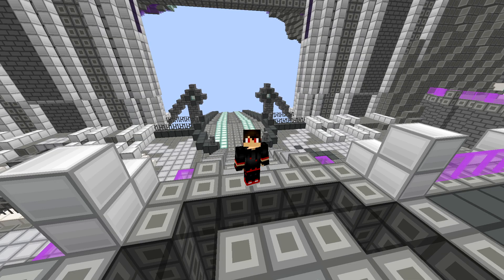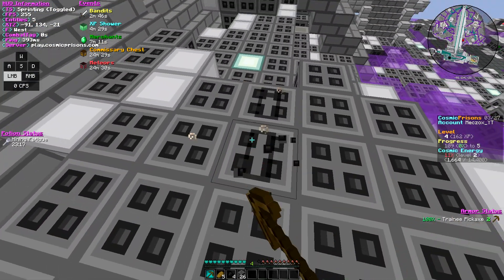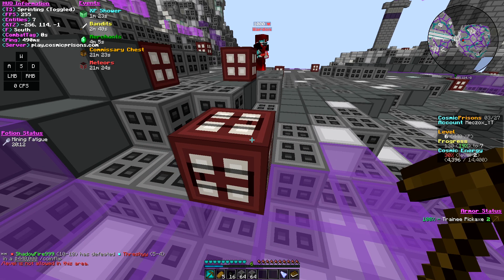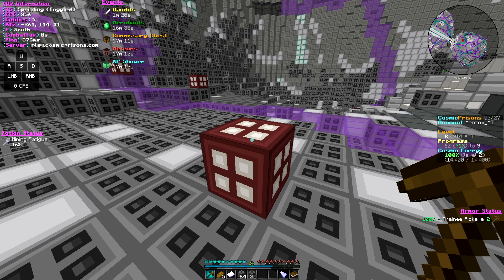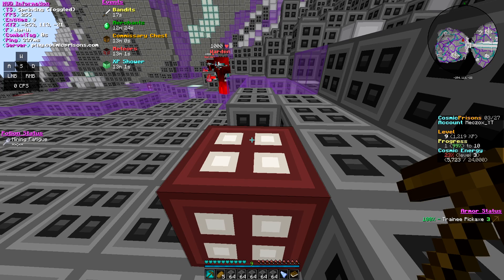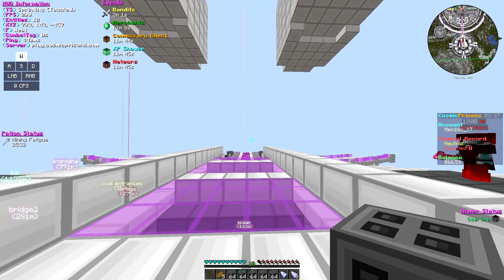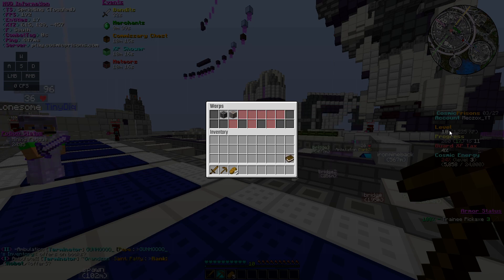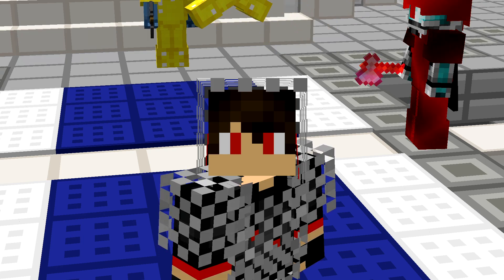Starting Out Life In Prison(Minecraft Cosmic Prison Xeon Planet)Minecraft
Today we are playing on CosmicPrison on Xeon planet
Peripherals

G.SKILL RIPJAWS KM780

Logitech - G203 Prodigy Wired Optical Mouse

Kingston - HyperX Cloud Stinger Headset
My PC Spec
Intel - Core i7-8700K 3.7 GHz 6-Core Processor

Corsair - H100i PRO 75 CFM Liquid CPU Cooler

MSI - Z370 GAMING M5 ATX LGA1151 Motherboard

G.Skill - Trident Z RGB 16 GB (2 x 8 GB) DDR4-3200 Memory

ADATA - XPG SX8200 480 GB M.2-2280 Solid State Drive

Western Digital - Caviar Blue 1 TB 3.5" 7200RPM Internal Hard Drive x2

Gigabyte - GeForce GTX 1070 Ti 8 GB Video Card

Cooler Master - MasterCase H500 ATX Mid Tower Case

Cooler Master - 550 W 80+ Bronze Certified Semi-Modular ATX Power Supply

Monitor
Asus - MG248QR 24.0" 1920x1080 144 Hz Monitor

Acer - G247HYL bmidx 23.8" 1920x1080 60 Hz Monitor